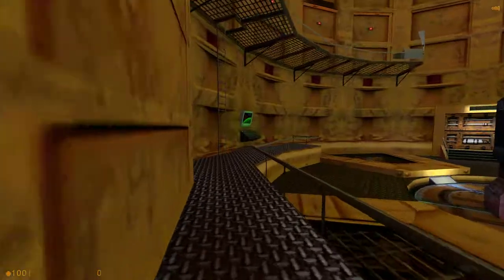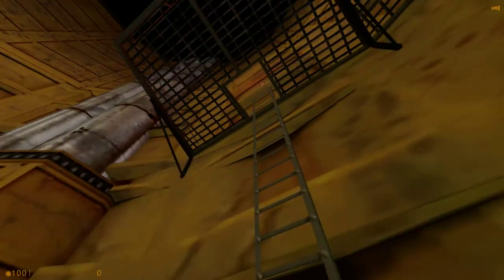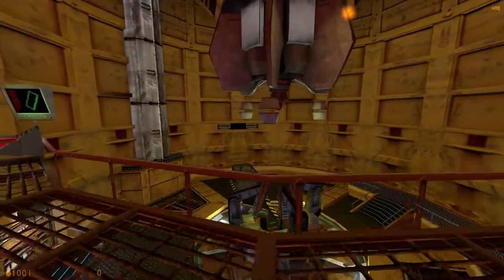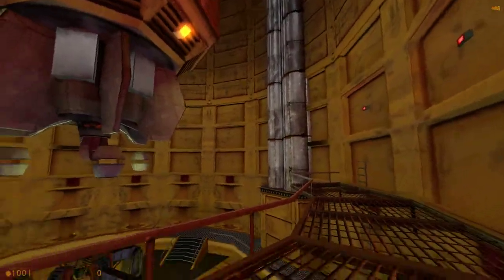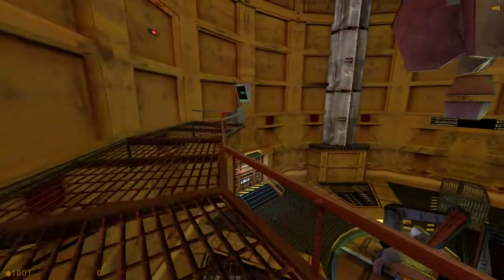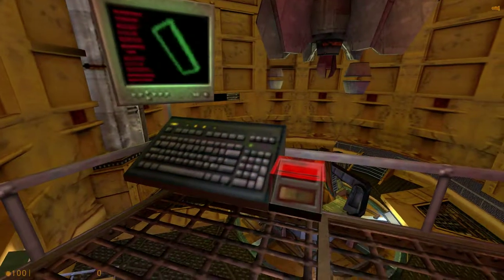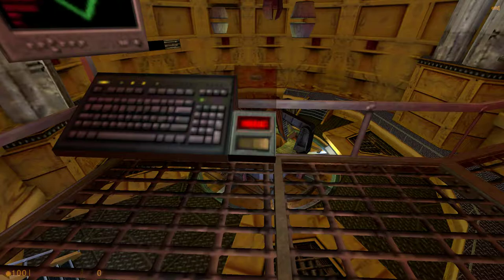HL:SA anti-mass_spectrometer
old content